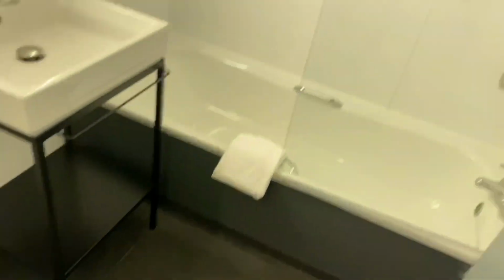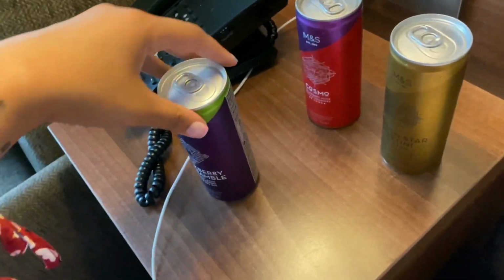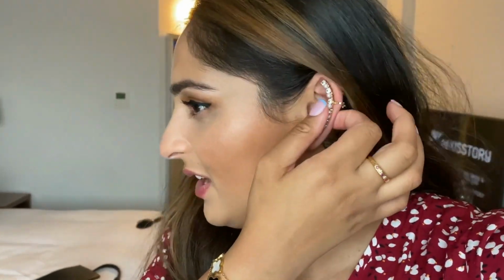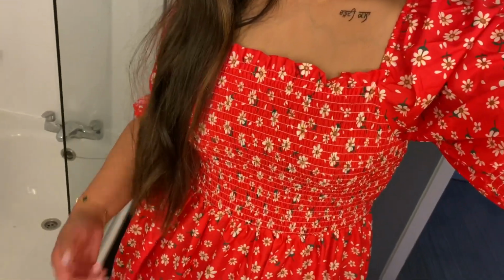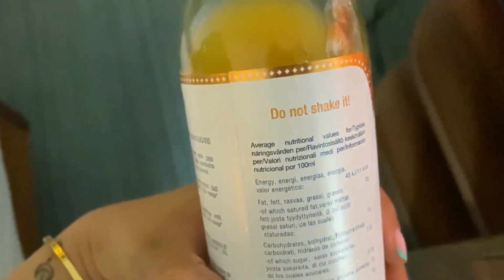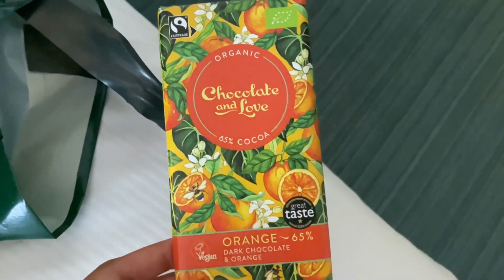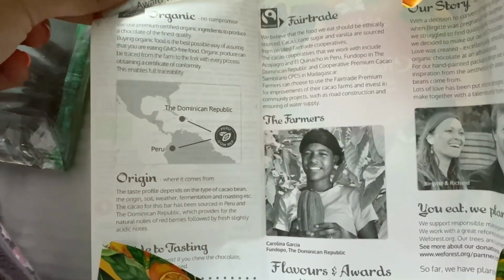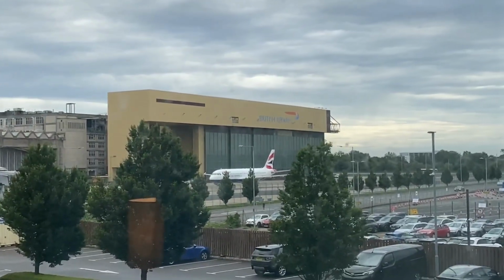Weekend in London… Vlog l SharondeepSays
Hello hello hello 🤎! A lil weekend away always does the soul good 🌞 So I wanted to share what I got up to with my people because sharing is caring 😉. Do you like going to different cities in your country? Have you ever been to London? Do you have any trips planned? Share share share in the comments!

NEW PODCAST ALERT 🚨 SharondeepSays… The Podcast
Link is down below 👇🏽